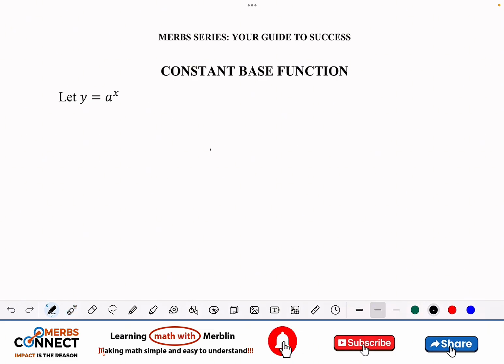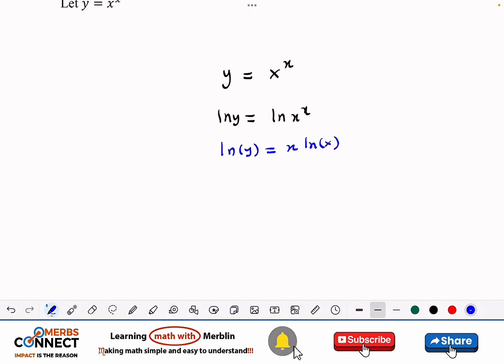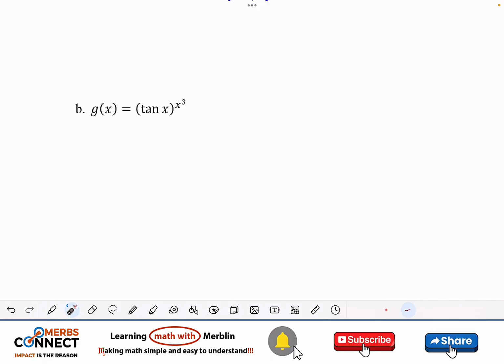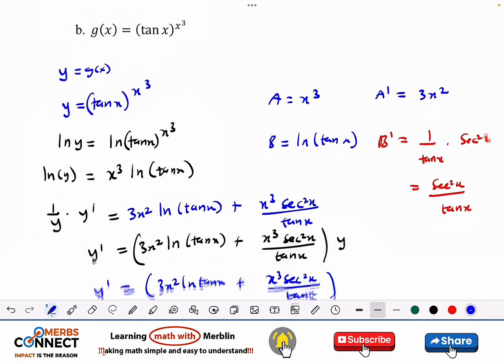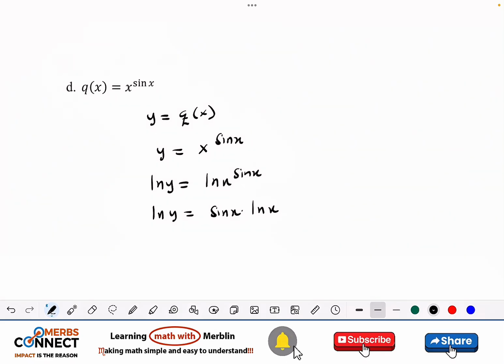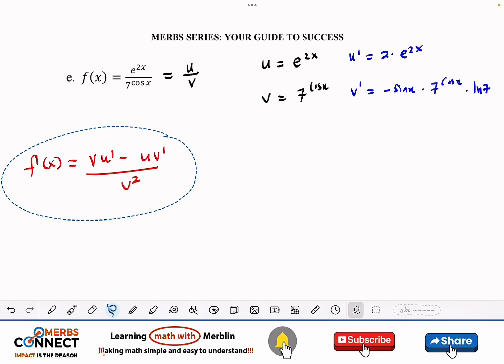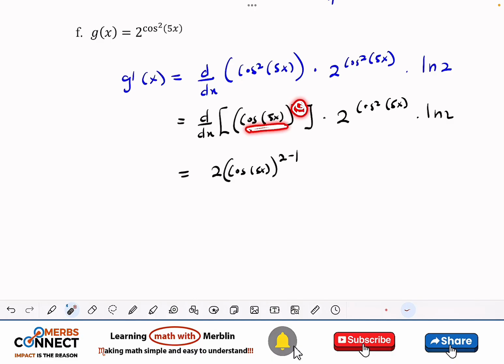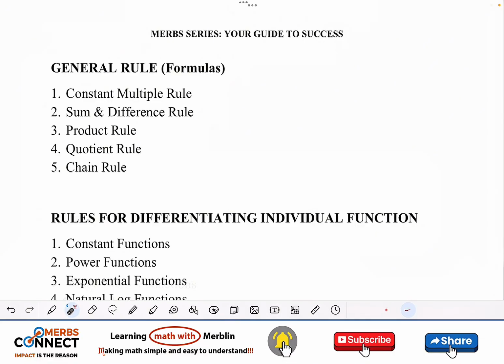How to Differentiate a constant base function (a^x) & a non-constant base (x^x) + Practice + try Q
In this video, you'll learn how to differentiate exponential functions with both constant bases (like a^x) and non-constant bases (like x^x). These forms often appear in advanced calculus and require a solid understanding of the chain rule, logarithmic differentiation, and product/quotient rules

🧠 What You’ll Learn:
       ✅ Derivatives of Constant Base Functions:
       ✅ Derivatives of Non-Constant Base Functions:
       ✅ Combined Exponential-Trigonometric Functions:

📘 Rules Recap:
       Product & Quotient Rules
       Chain Rule
       Logarithmic Differentiation
       Constant & Variable Base Exponential Rules

🎯 Perfect for: Students learning Calculus, preparing for exams, or reviewing for AP Calculus, college math, or STEM majors.